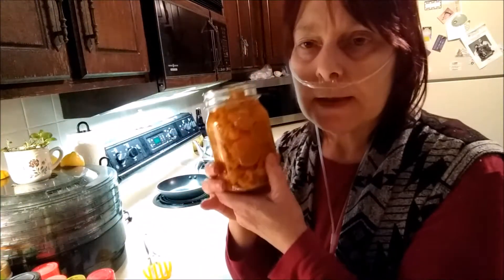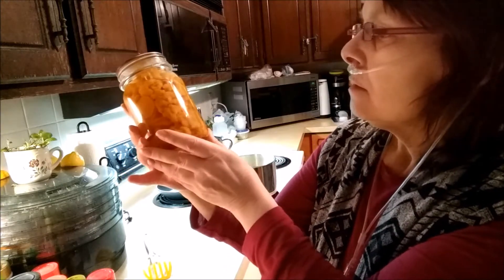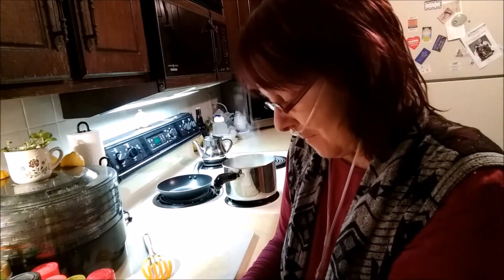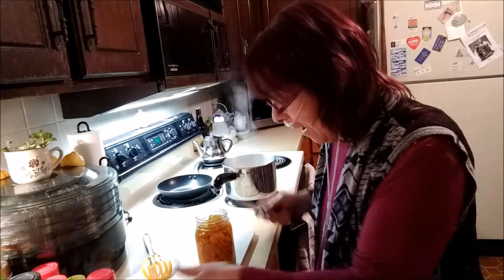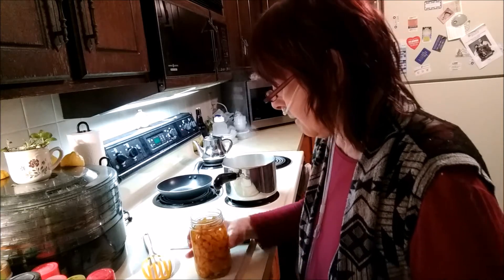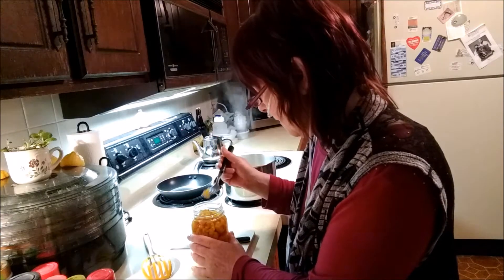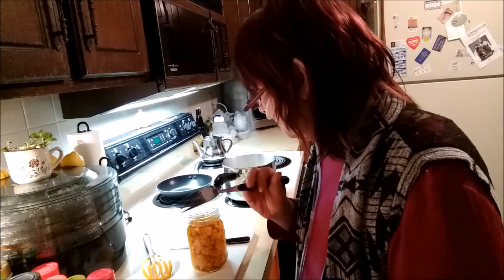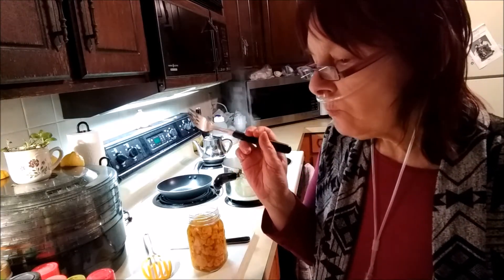"I Need Smelling Salts" With Husband and Pickled Cauliflower Bytes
My husband says that "pickled cauliflower bytes like a dawg" and I end up needing smelling salts...does it or do I?? My husbands' reaction leaves breathless with laughter, checking the taste of my first batch of pickled cauliflower...

In 2014 I found out I need a double lung transplant

I have Lupus, Hashimoto's disease, gastroparesis, pulmonary hypertension, to top things off I have COPD (chronic bronchitis/asthma/emphysema). I went into adult respiratory distress 6 months after getting my ceramics studio in 2004. I spent a week in the hospital and came out on oxygen, I was told uncontrolled asthma. In the middle of 2010, the 911 calls started because I couldn't breathe. Dec 2012, I crashed and made it through without being intubated, just a year old Annie my toy fox terrier saved my life by calling out for help. My lungs are 'shot' due to ceramic/porcelain dust and fumes from the kilns that caused emphysema, scaring and lupus. In 2014, I was told I need a double lung transplant, we don't know how long I have. We do the best we can to adapt, climbing over the hurdles we face and getting on with life. I'm not a Vlogger like many, I am finally learning how to edit videos, I don't carry my cell phone ready to hit record but I'll add to each playlist as best I can.